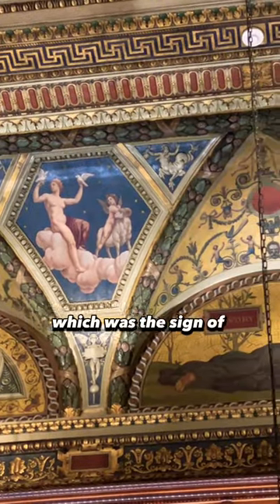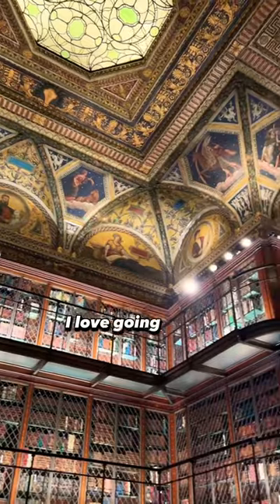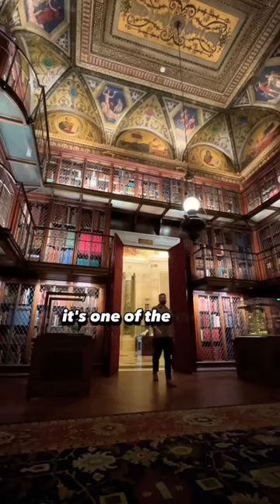The Story of NYC’s Beautiful Library @morganlibrary (with